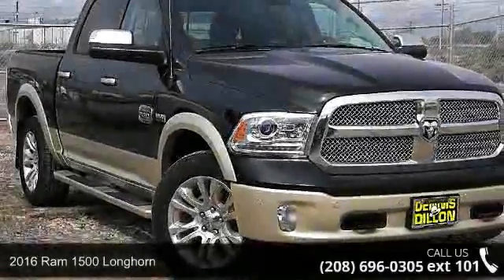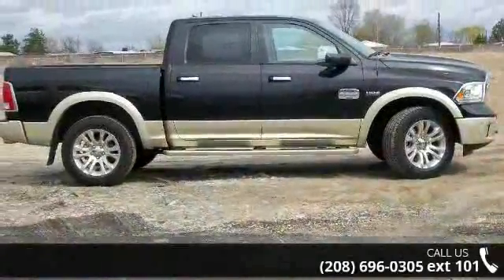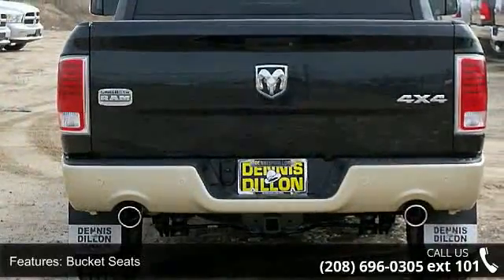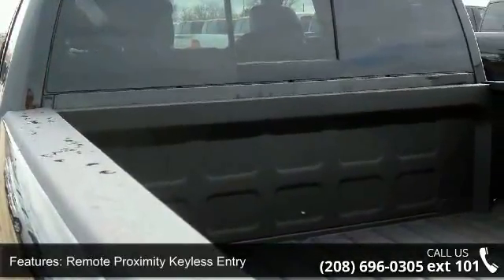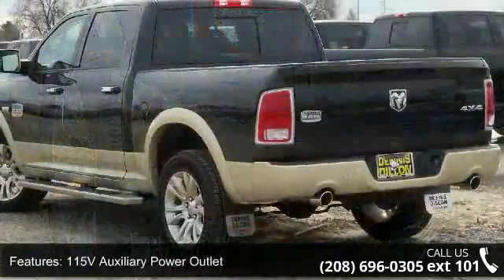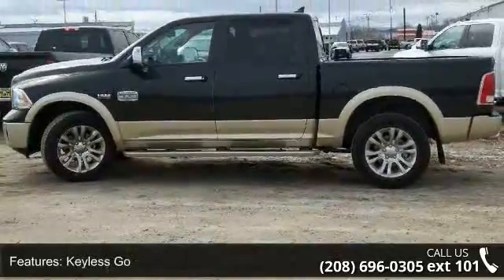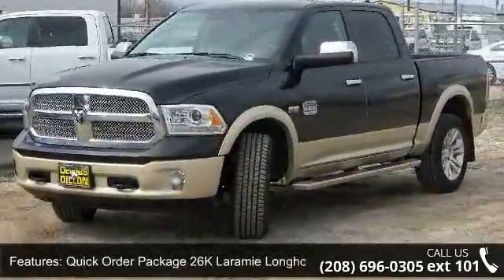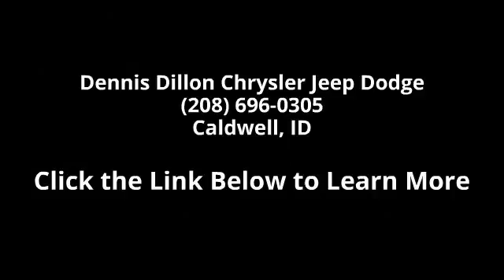2016 Ram 1500 Longhorn - Dennis Dillon Chrysler Jeep Dodg...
Frequently asked Questions: 1. Do we negotiate? No.. We are the BEST price advertised in the US. 2. Are the discounts the same if I order? Yes We price the same way with a stock or a custom order. 3. Will the deal change once I arrive? No We pride ourselves in offering a better way to purchase a vehicle. 4. Do you take trades? Yes We need trades. We use multiple tools to assure that we offer fair market values. 5. What taxes am I responsible for? You only pay the taxes in the state where your vehicle will be registered. 6. Do you have a documentation fee? Yes $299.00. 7. Do you offer financing? Yes We have over 30 different financial institutions in our network that allows us to offer the best interest rates available. 8. How do I secure my vehicle once I decide to purchase? We require a $1000.00 non-refundable deposit which can be a check, credit card or debit card. 9.